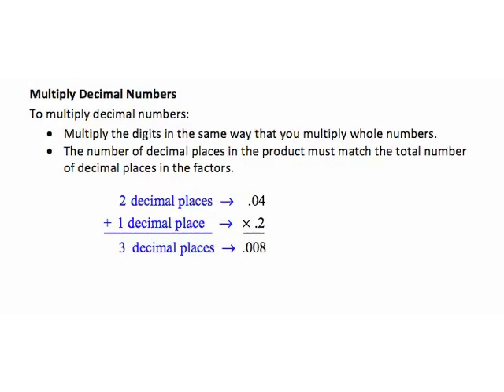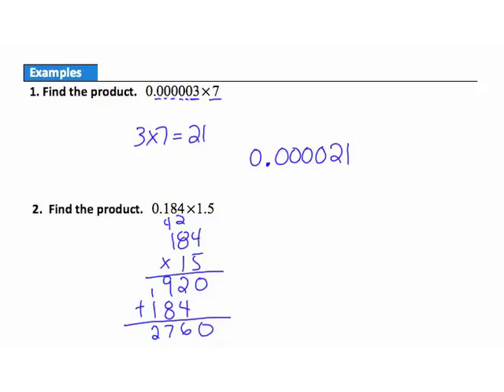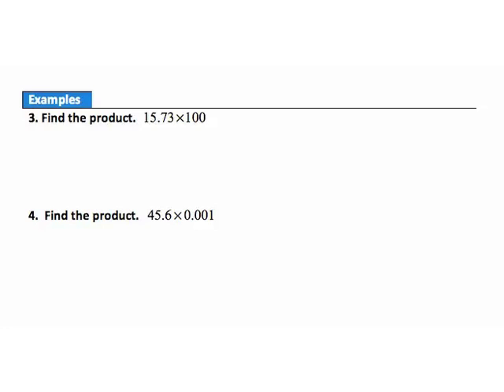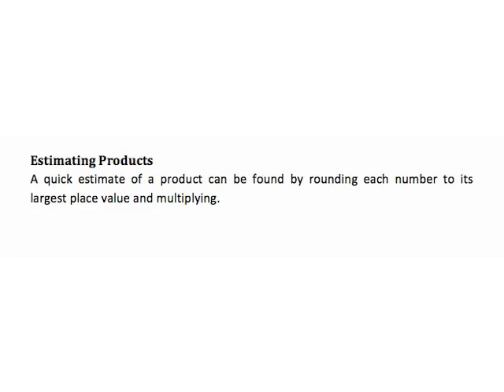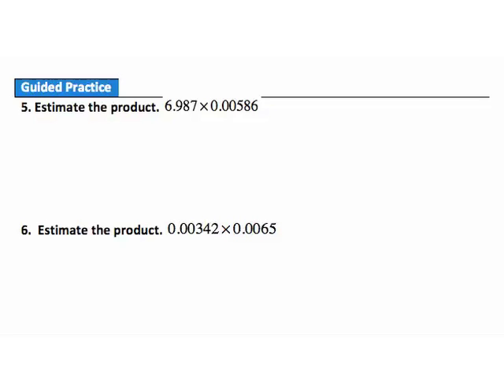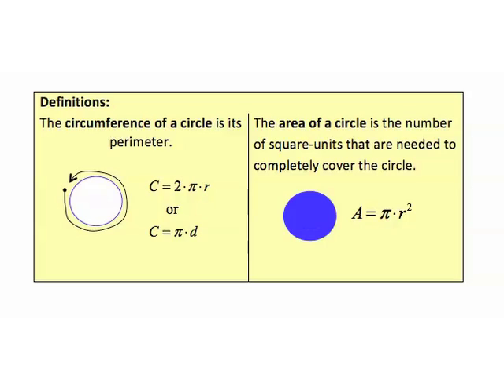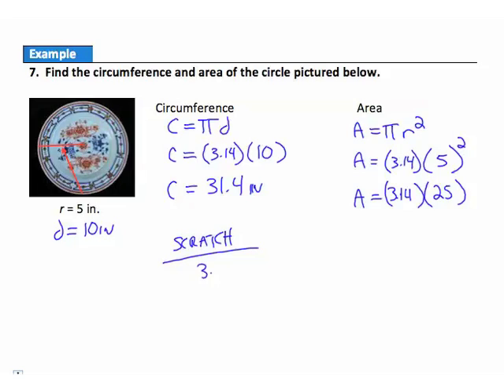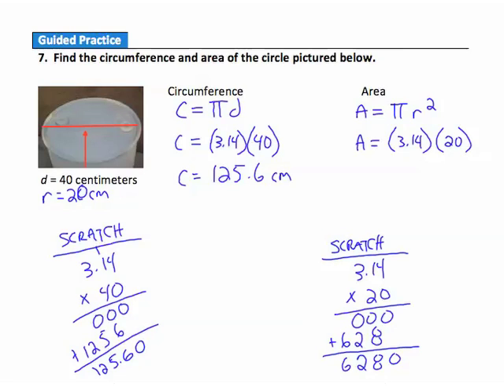Chapter 3.3 GST Basic Math - Multiplying Decimal Numbers